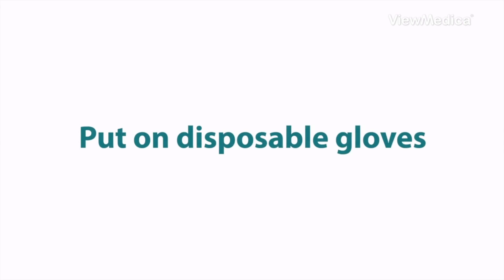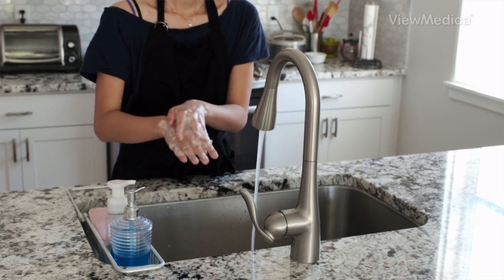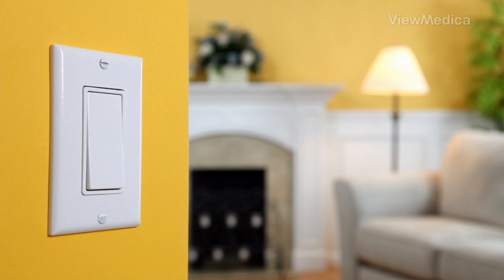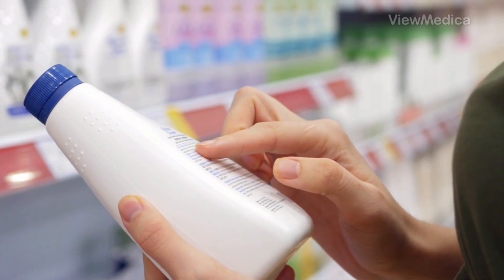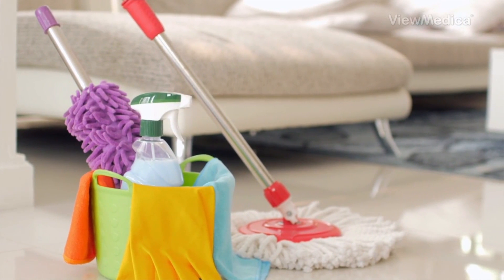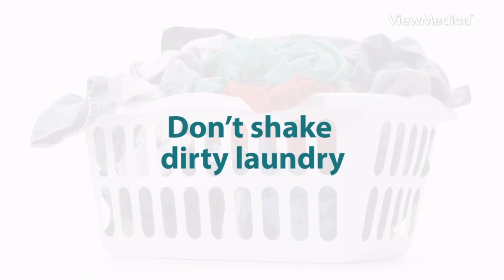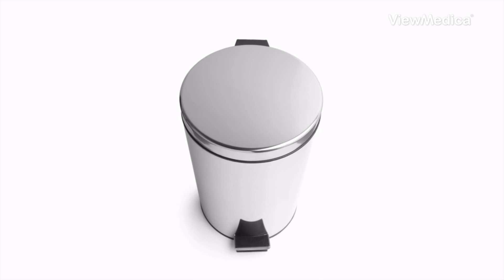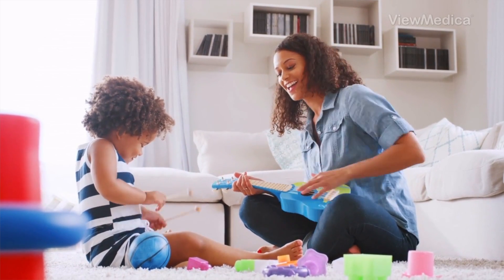Disinfecting Your Home of COVID-19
Someone in your household has a COVID-19 infection. You're worried it could spread to you or other family members. Let's learn how to clean your home and lower your risk of infection.